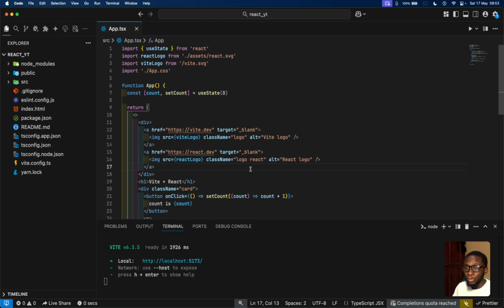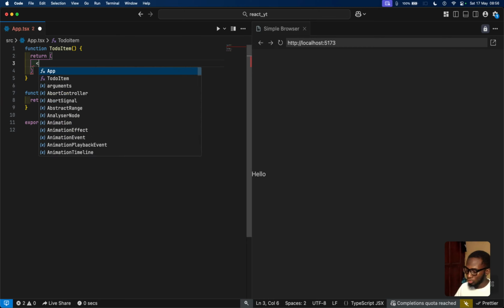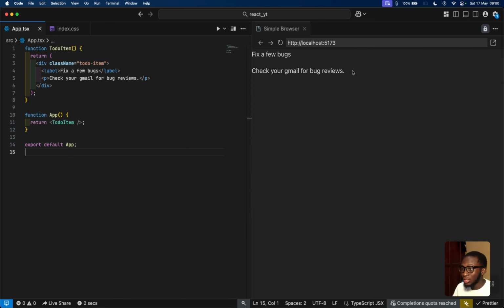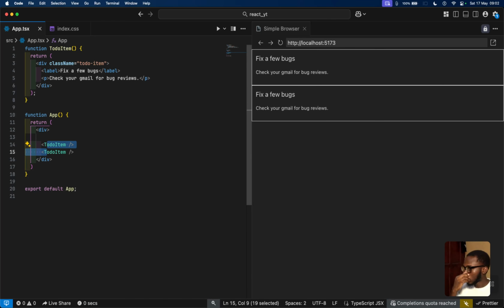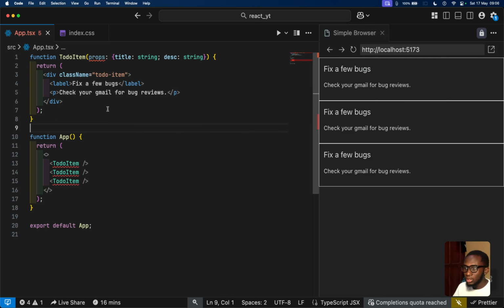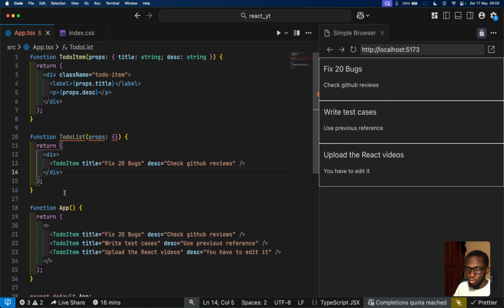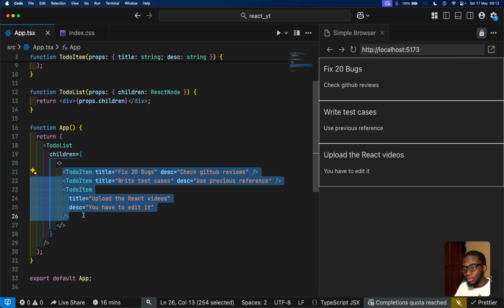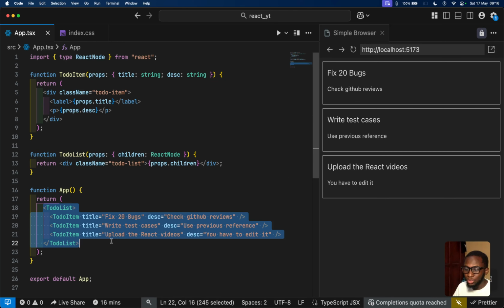React: Components and Properties - Part 2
In this video, we go into the creation and usage of custom components and properties.